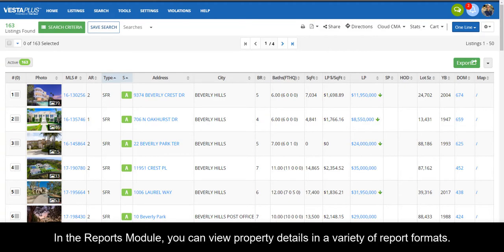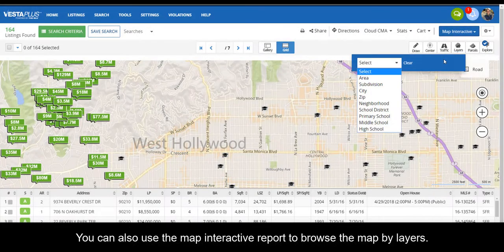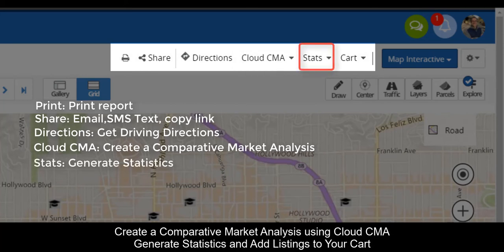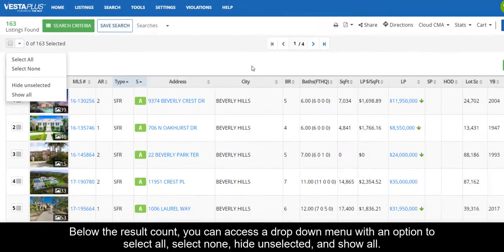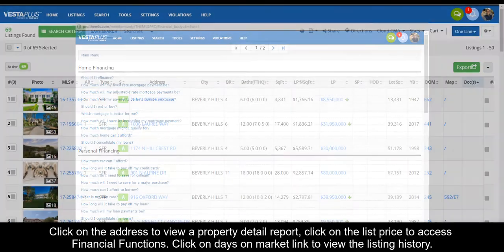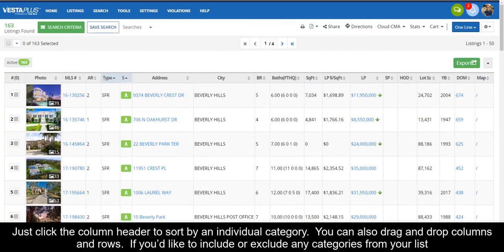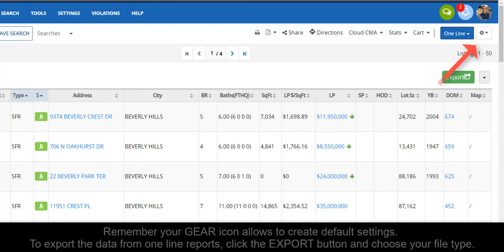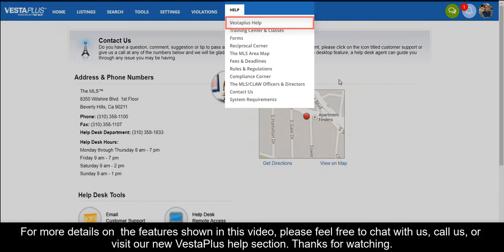Reports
In the Reports Module, you can view property details in a variety of report formats. You can generate reports using a variety of criteria and even customize information within the report by simply dragging and dropping.